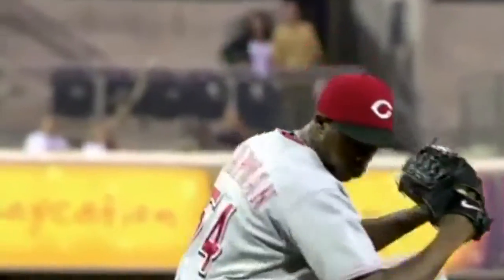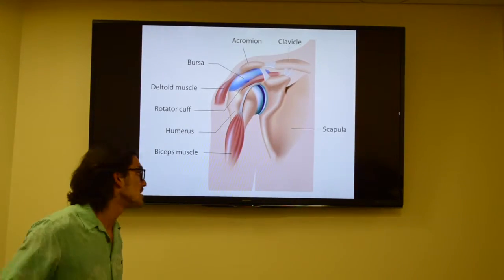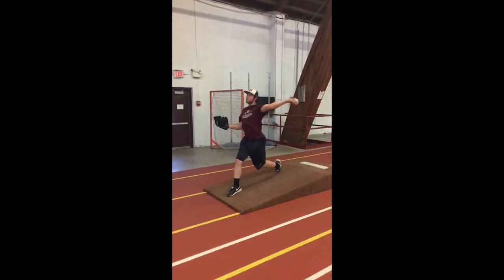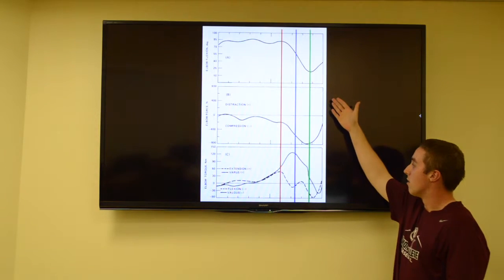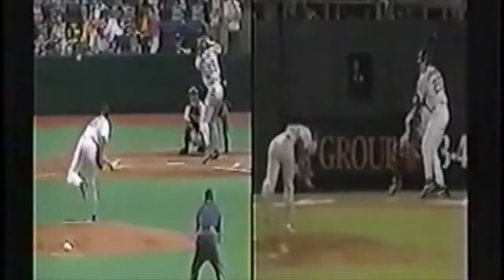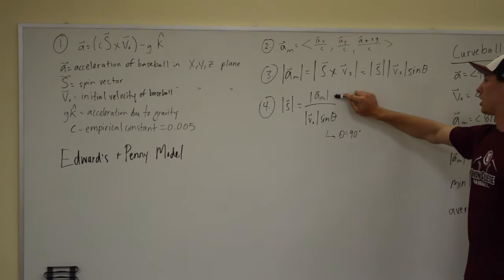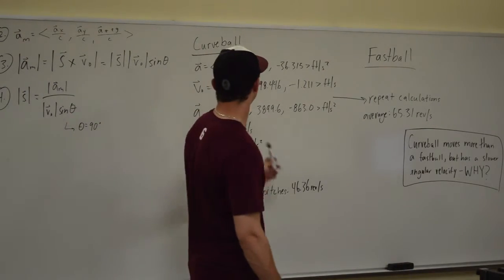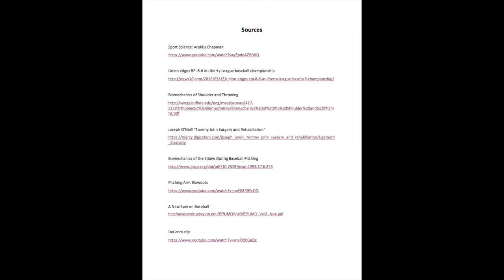Biomechanics of Pitching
BNG-202 Video Project, Spring 2016